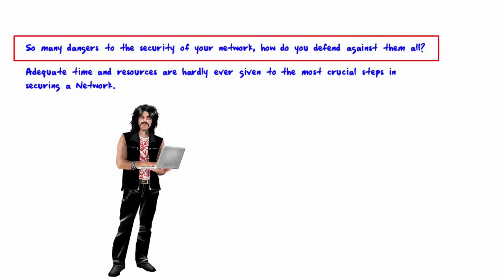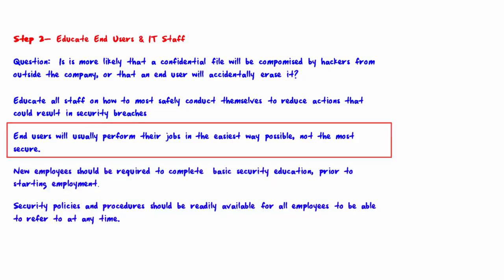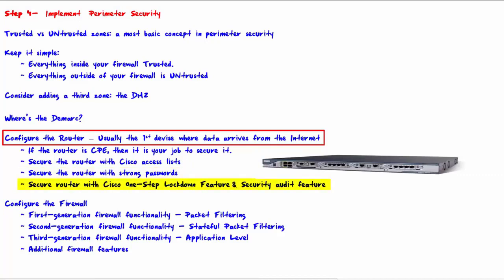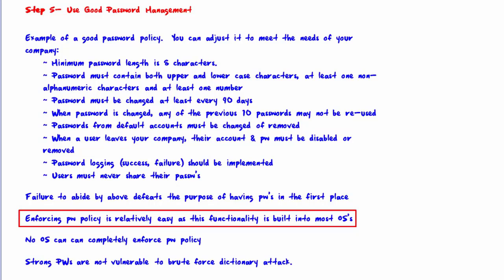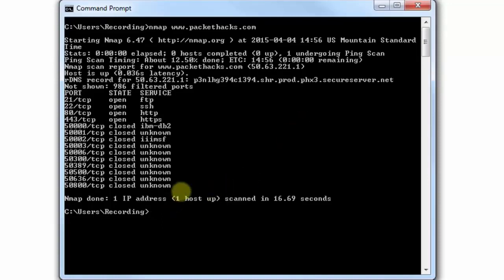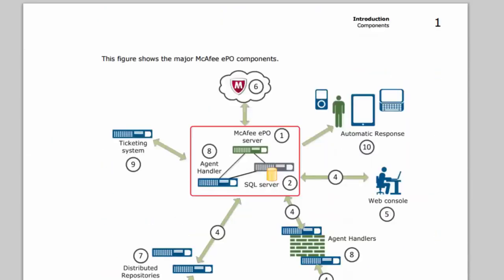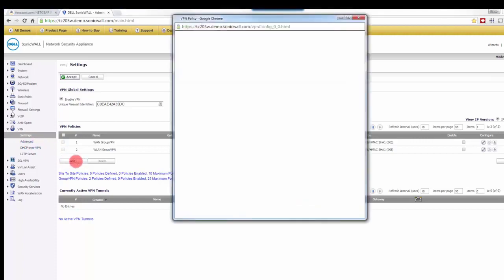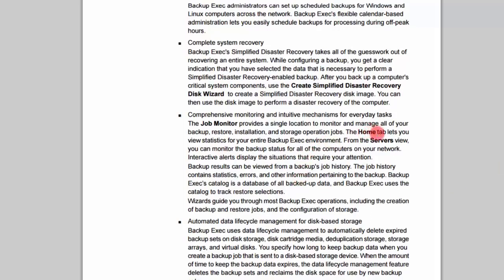Cybersecurity Course for beginners to protect Networks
In this video, you will learn about network security and how to implement tasks, for strengthening networks against penetration. This course will teach you everything in order to understand cybersecurity in depth.